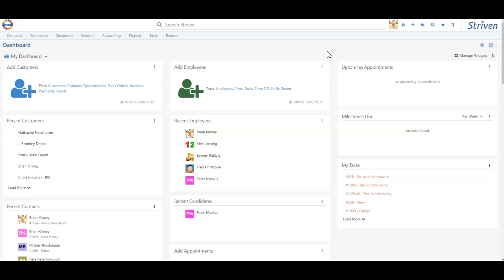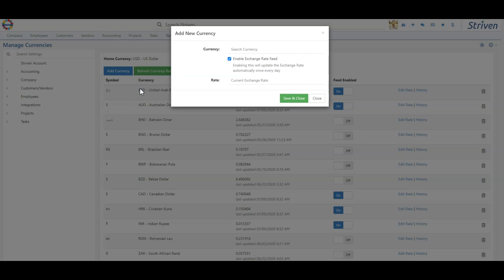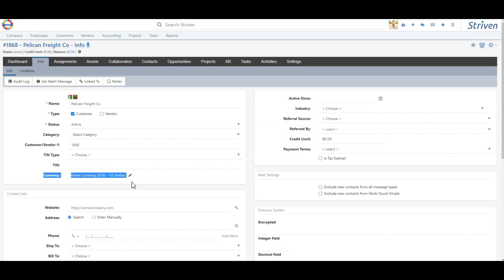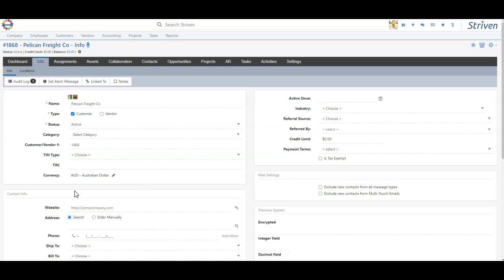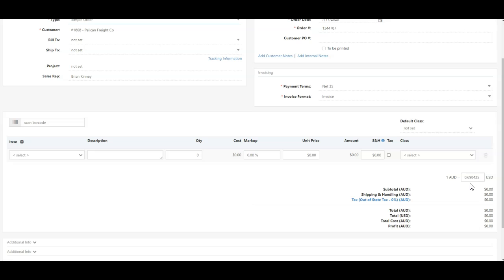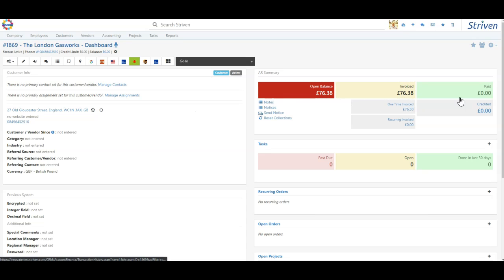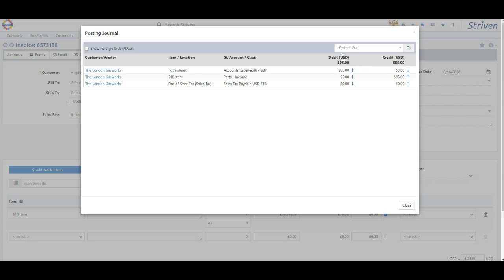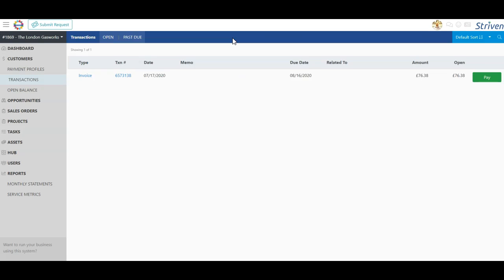Multi-Currency Addition for Striven Release (7.19.20)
We've added multi-currency for the Striven release on 7.19.20